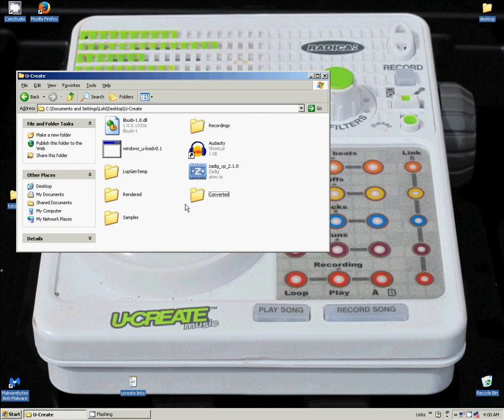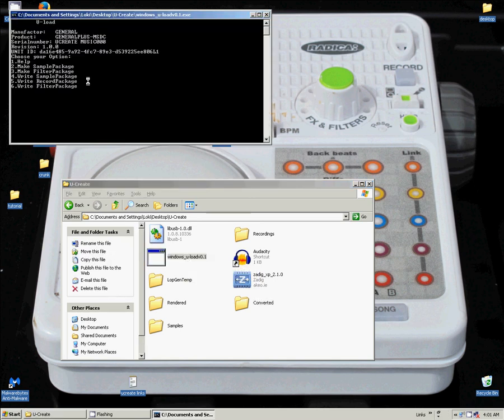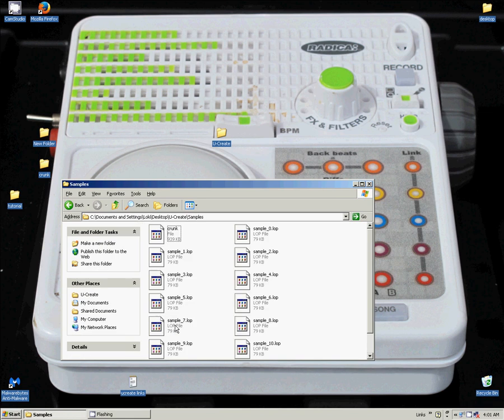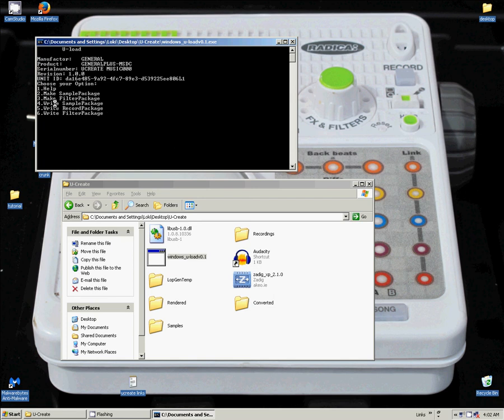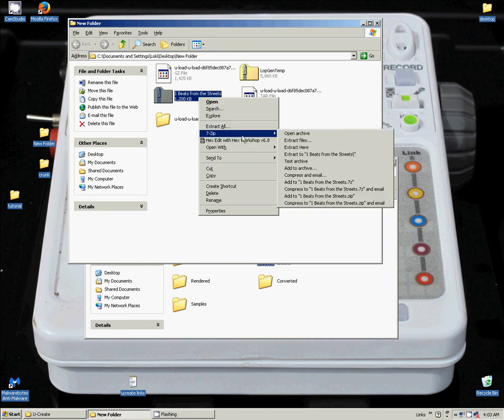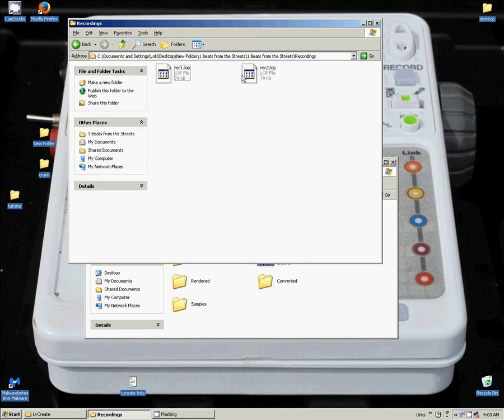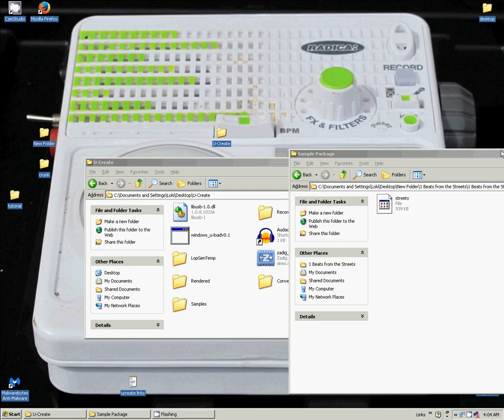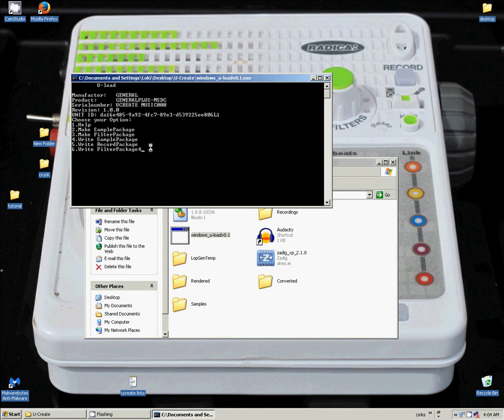UCreate Music-Loading custom samples-part 5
[zadig]